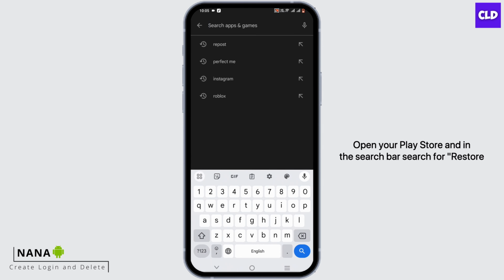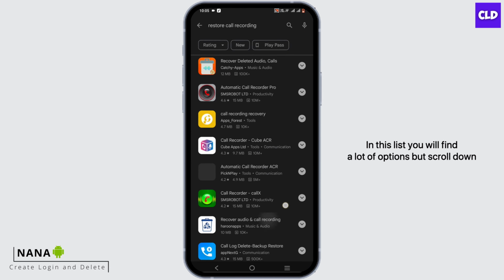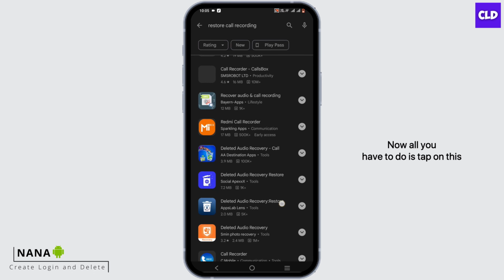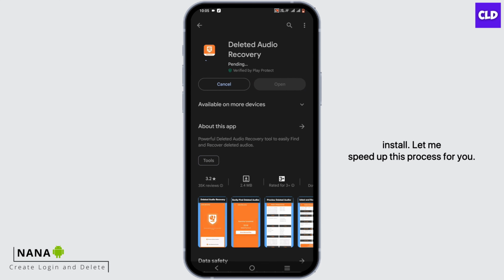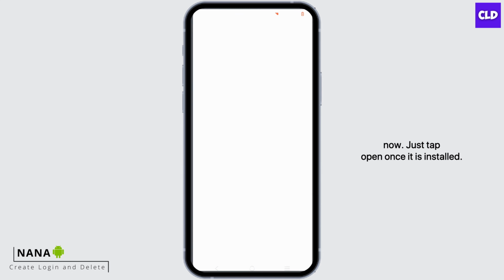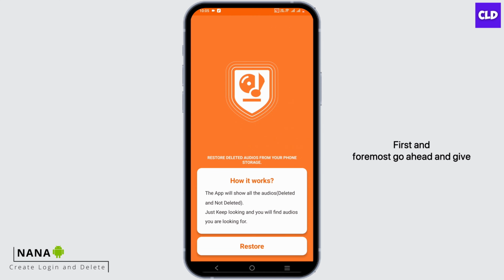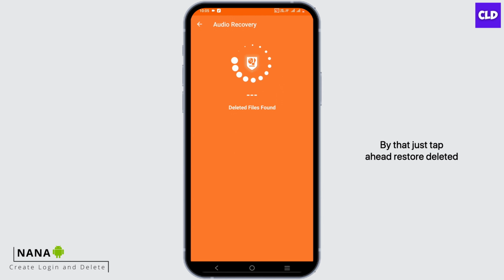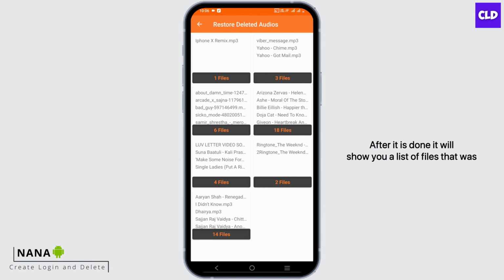How To Recover Deleted Call Recording On Android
In this tutorial, we'll provide you with a step-by-step guide on how to recover deleted call recordings on Android. We'll explore various methods and tools that can help you restore your lost call recordings, whether you've deleted them by mistake or due to a software update.

👋 Welcome to Create Login And Delete! In this video, we'll guide you through the process of recovering deleted call recordings on your Android device. If you've accidentally deleted important call recordings and need to retrieve them, or if you're looking to safeguard your call history in the future, then this tutorial is perfect for you.

Tips for Recovering Deleted Call Recordings on Android

📱 Timestamps:

0:00 - Introduction
0:05 - How to Recover Deleted Call Recordings on Android
0:10 - Steps to Recover Deleted Call Recordings on Android